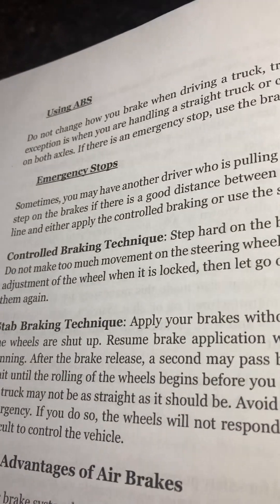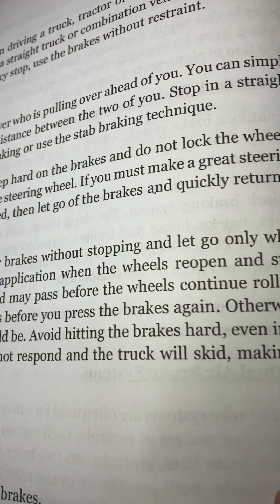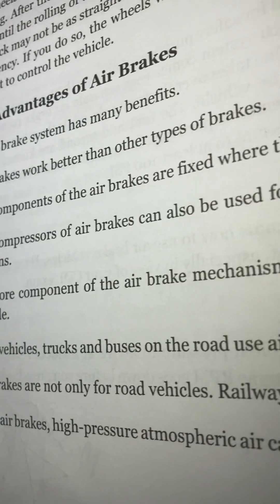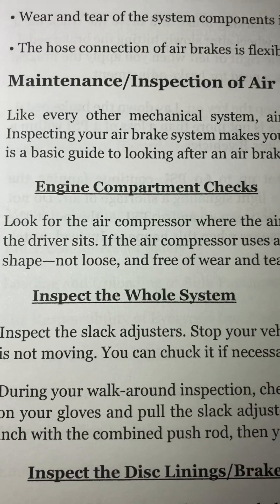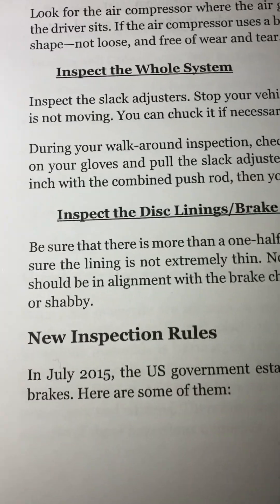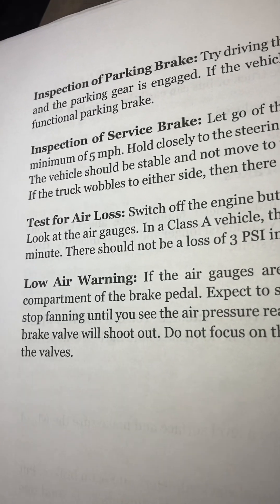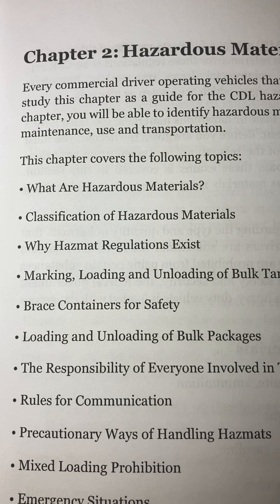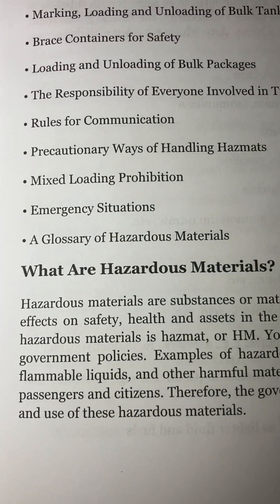CDL EXAM PREP 2022-2023, pages 18-21, “Hazardous Materials, Hazmats, Air Brakes, Inspection Tips”